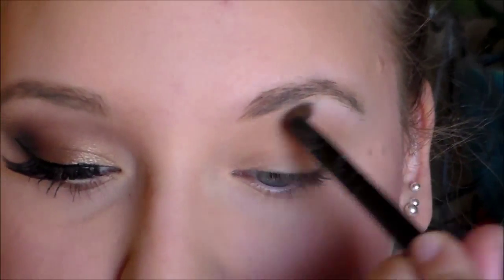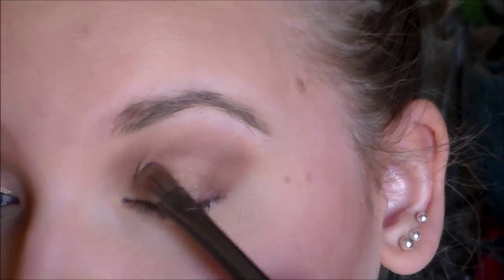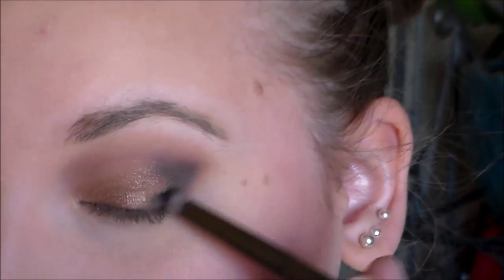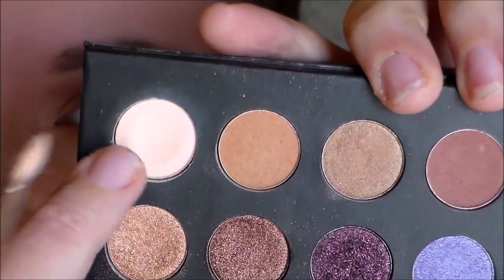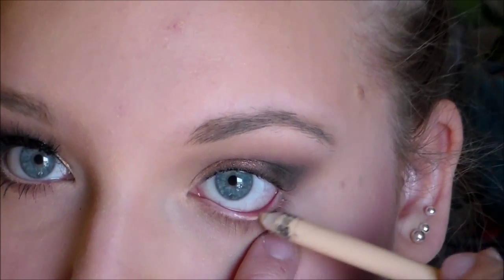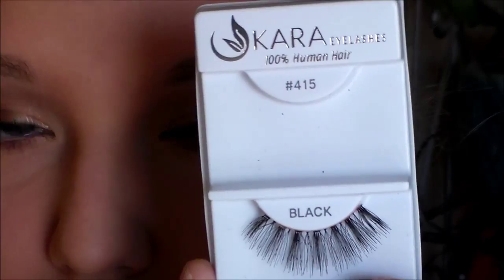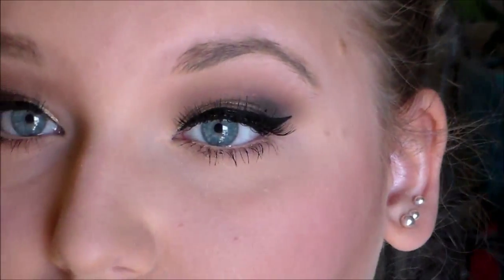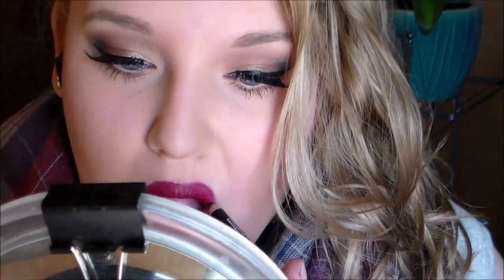Fall Makeup| Collab